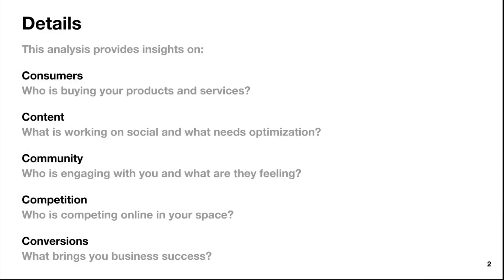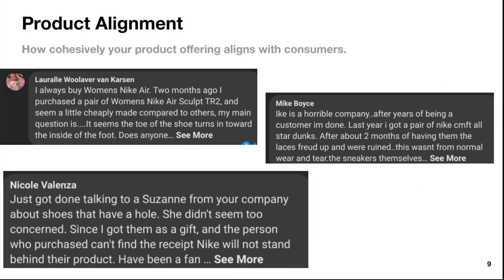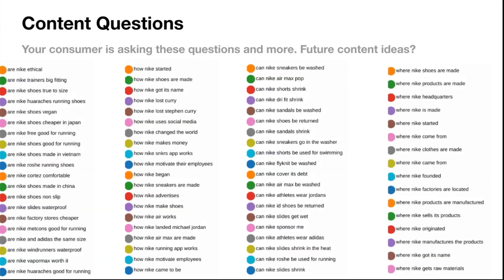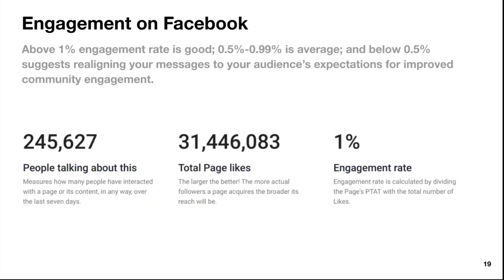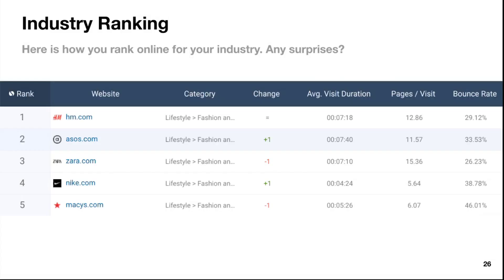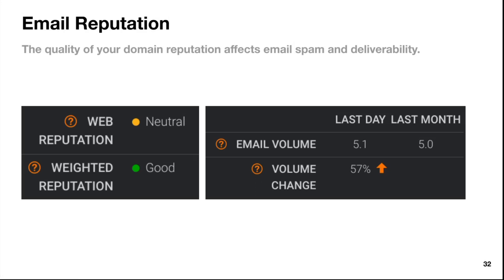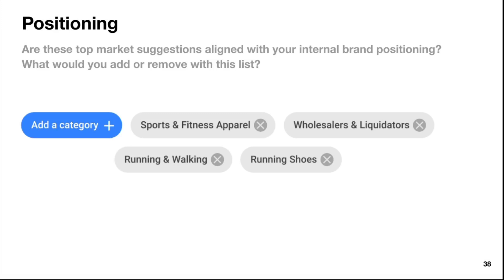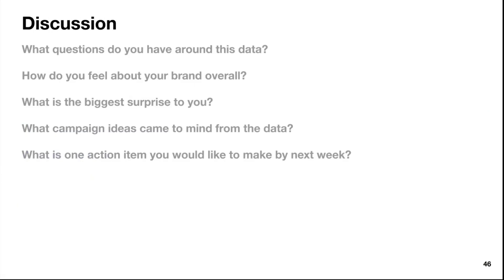Brand Audit Template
Brand audit template using Nike as an example for this slide show presentation. If you are an agency owner, this video will help you discover new revenue opportunities for your next marketing campaign.

Feel free to download the template (no sign-in required) and use the slide master to customize everything for your agency brand. Works on Microsoft PowerPoint and Google Slides.

Check out each slide note to find more details and links to data sources.

With the video, you can also fall asleep to the sound of my voice - everyone says I'm perfect for ASMR purposes :)

This is version 2.0 of the brand audit template to provide you with more data and updates. Here is the video of the first version: